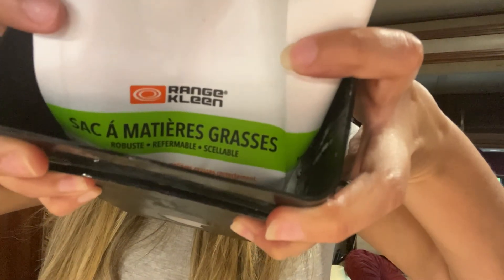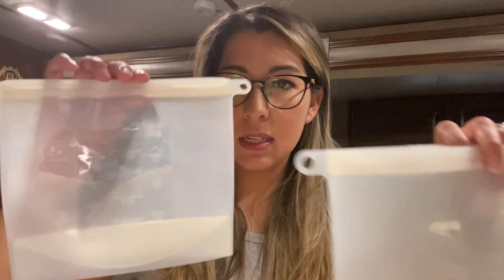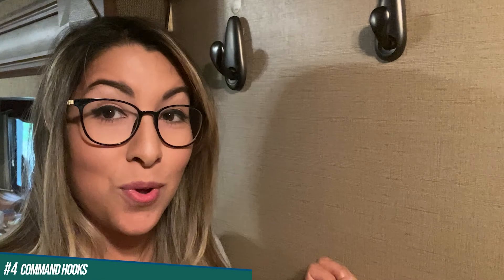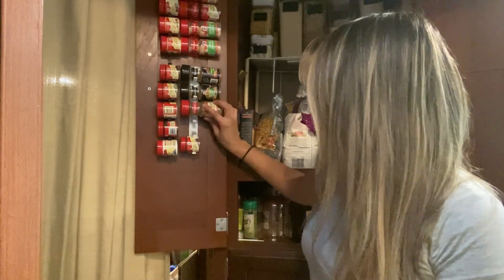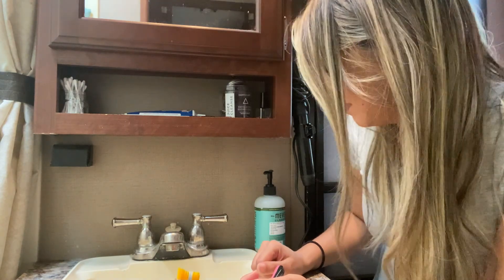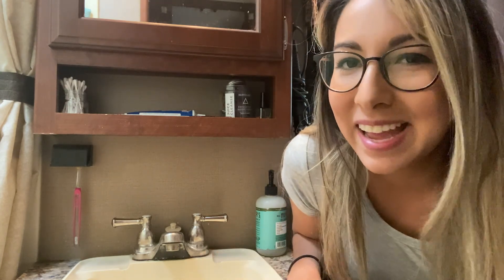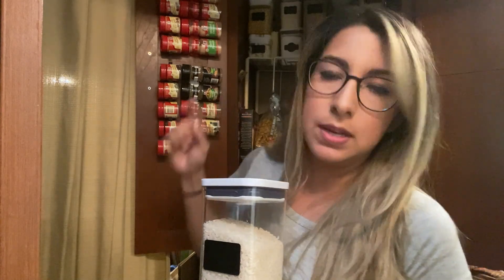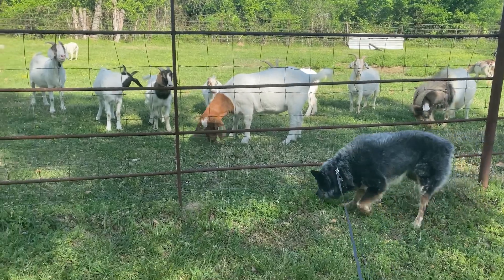10 RV Storage Tools Under $25 | Interior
Here are our top RV storage tools that have worked for us! The majority of these RV storage tools can be found on Amazon under $25 at the time this episode was published. See below for links.

-Grease Container
-Homelux Theory Silicone Food Storage Bags
-Magnetic Spice Containers
-Decorative Command Hooks
-Adhesive Spice Clips
-Grip Sticks
-Toothbrush Wall Mounted Holder
-Jewelry Wall Mount
-Mason Jars
-OXO Containers

Channel Trailer: Escape The Pressures of Society | Means of Escape
Fireside Chats | Pick Our Brains to Plan Your Escape

Find Your Key | Reclaim Your Freedom